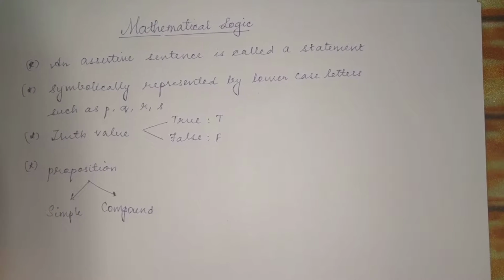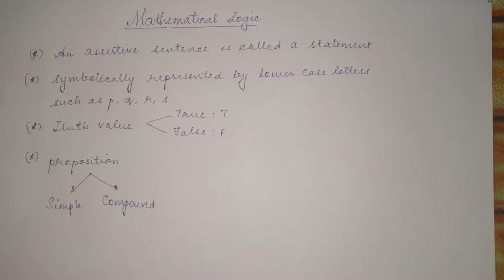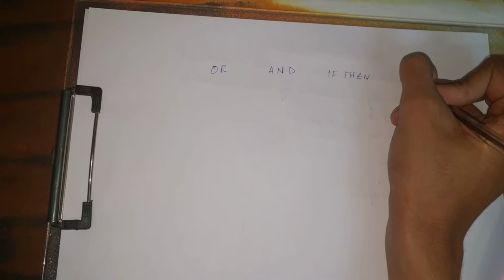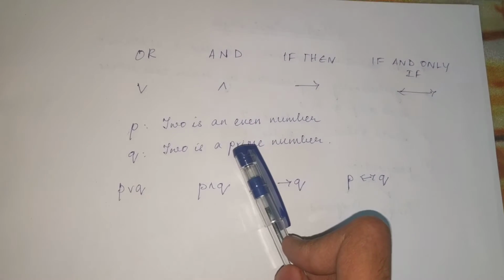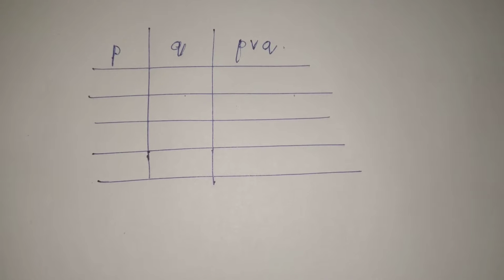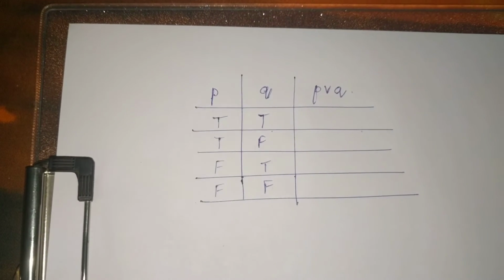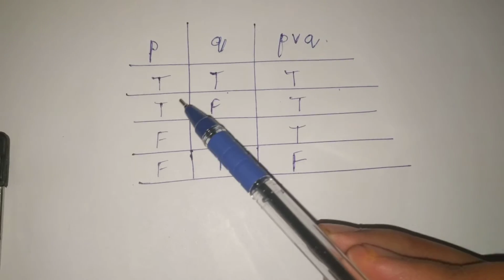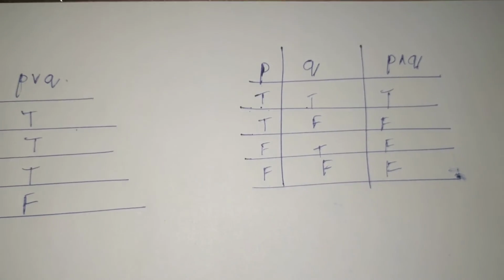Mathematical Logic: Introduction and Truth Tables of 'OR' and 'AND' | ML Part 1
Mathematical Logic Part One.
Introduction to basic concepts such as Proportions, Truth Values, Connectives, and Truth Tables of OR and AND